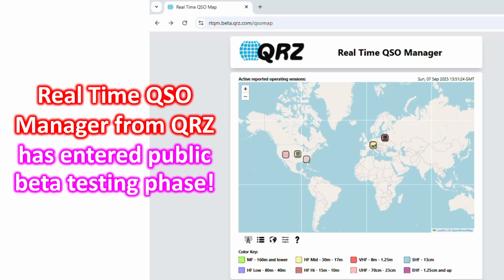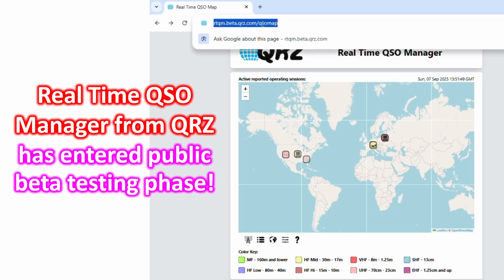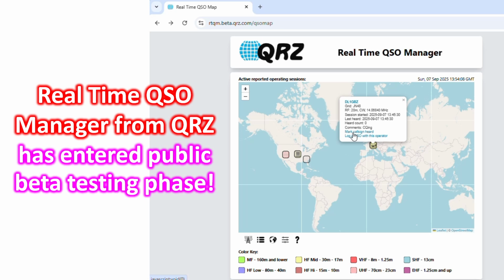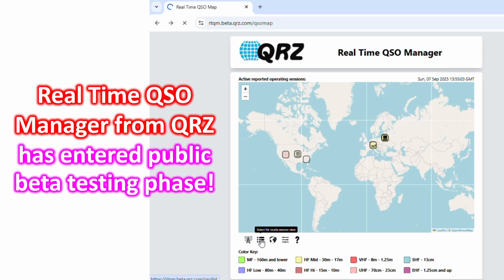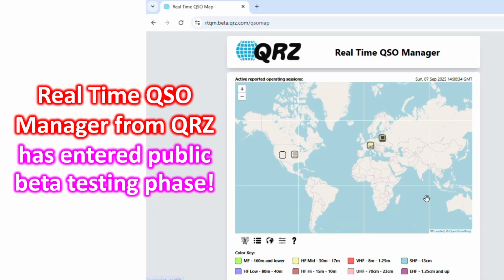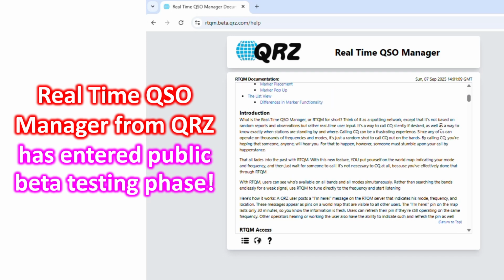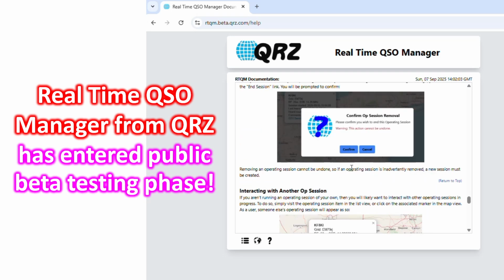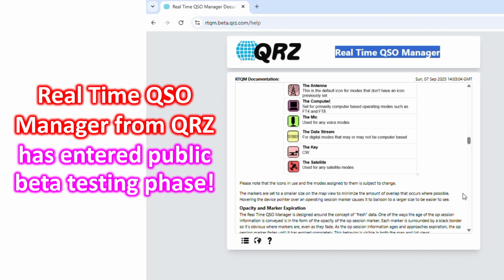Real Time QSO Manager from QRZ has entered public beta testing phase!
All new Real Time QSO Manager from QRZ is now available for public beta testing. I had the opportunity to be an initial beta tester, thanks to the QRZ team.